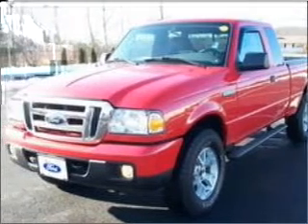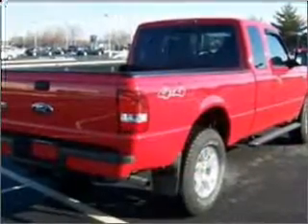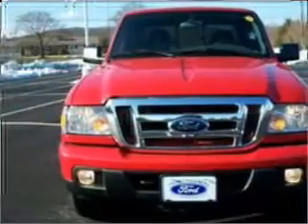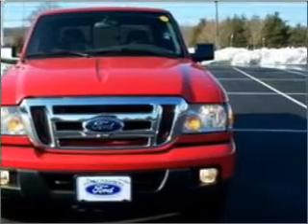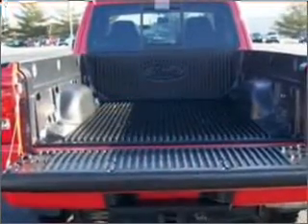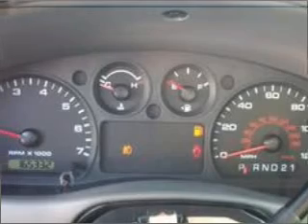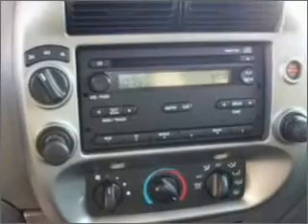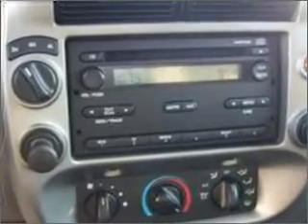2007 Ford Ranger - Westborough MA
Year: 2007
Make: Ford
Model: Ranger
Trim: XLT
Engine: 4.0 liter 6 cylinder 12 valve
Transmission: Automatic
Color: Red
Mileage: 16528
Address:
310 Turnpike Road Route 9